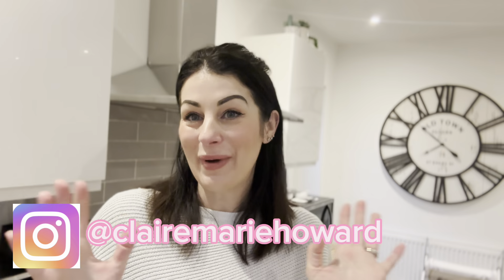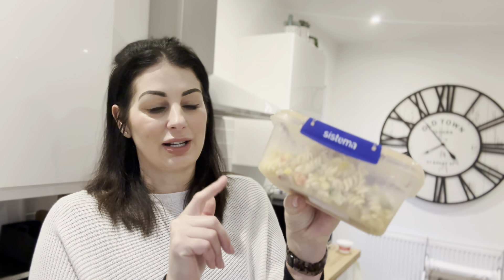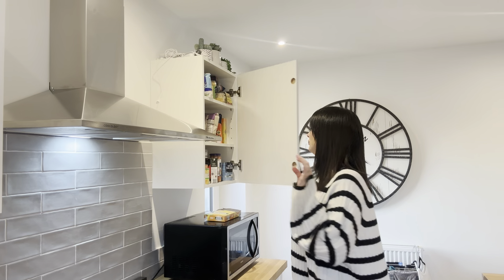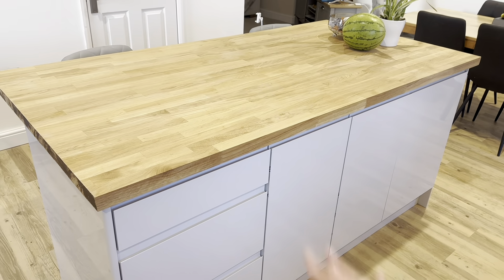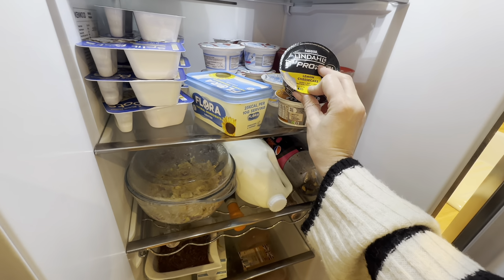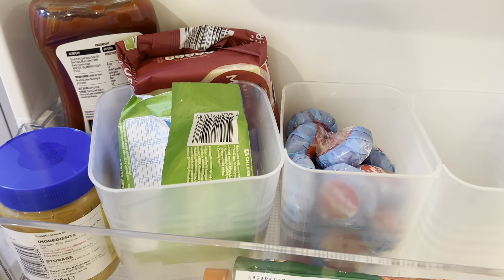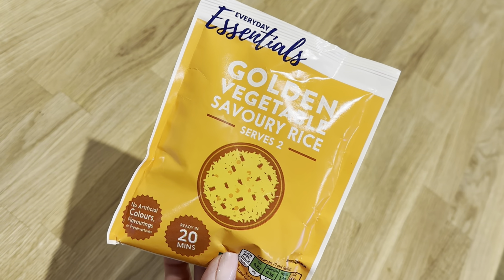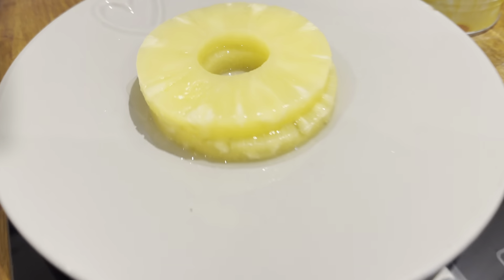Family Favourites On Plan | New Kitchen Reveal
In this vlog I’ll show you my new kitchen 😁 go through a few bits i picked up jn the supermarket and share a couple of family favourite dinners Spag bol and Gammon egg and chips, preprae on plan meals for all the family.

Ive added a lot of handy slimming world kitchen bits including sho flasks , lunch boxes and more i do earn a small commission from sales here so if you are purchasing and chose to use my link then thanks so much 😃